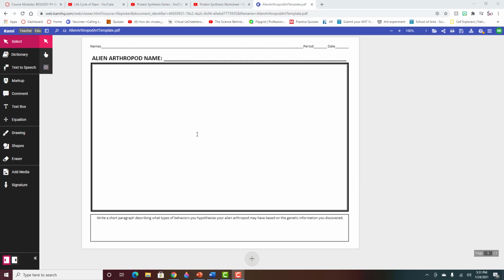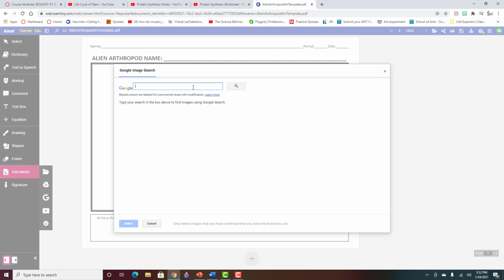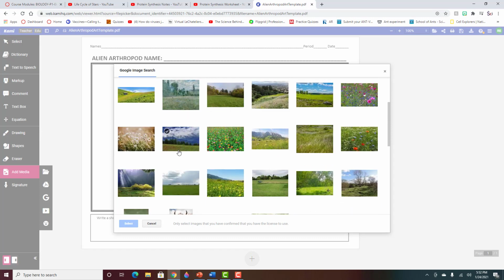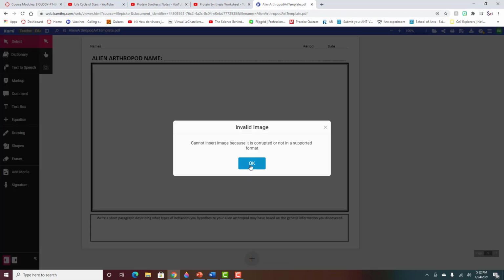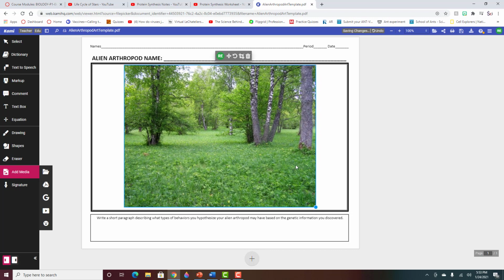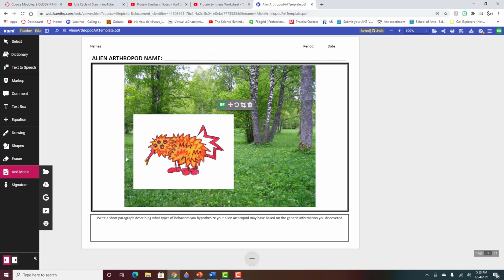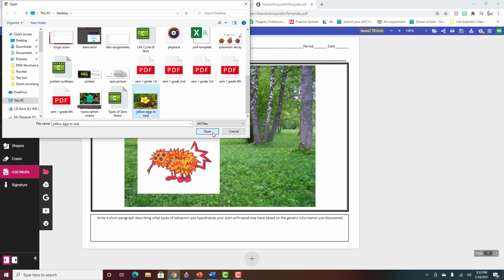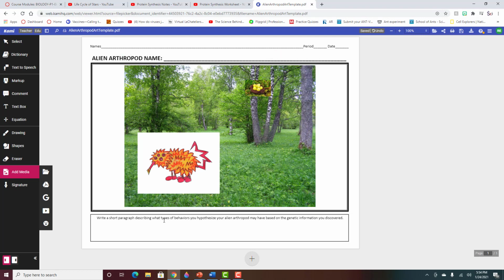Alien Arthropod Art